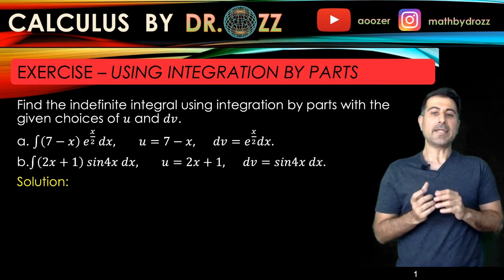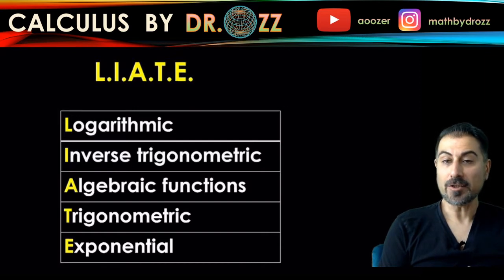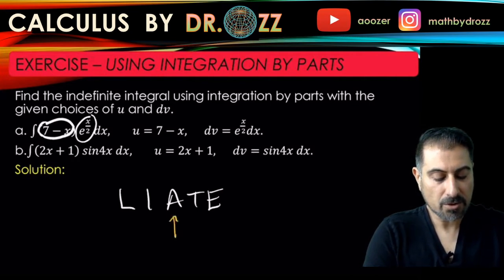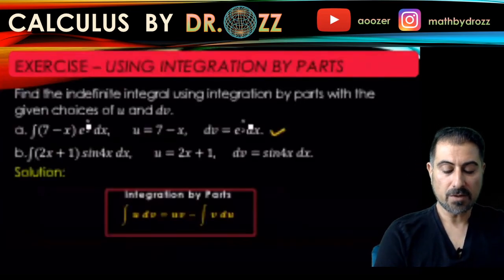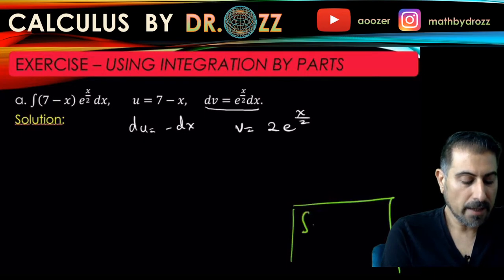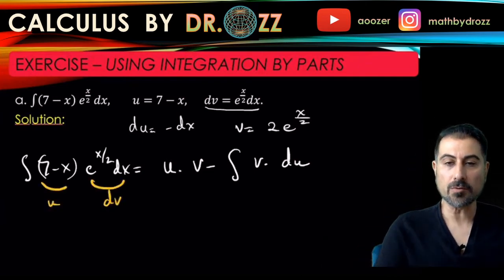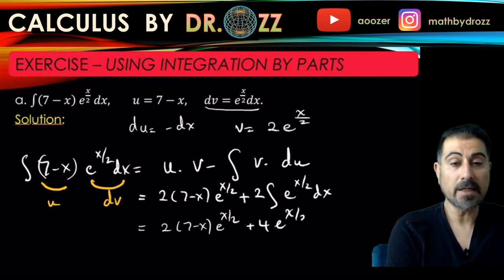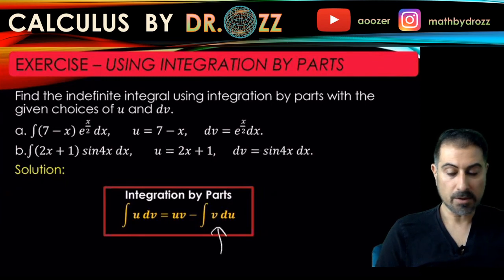Integration by Parts - L.I.A.T.E - Explained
Integration by Parts - L.I.A.T.E

8 2 1a